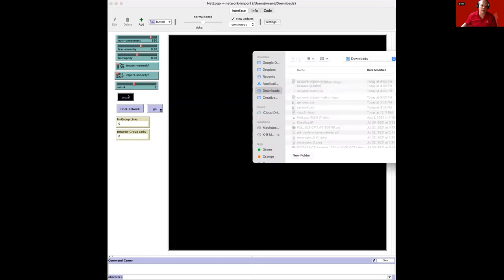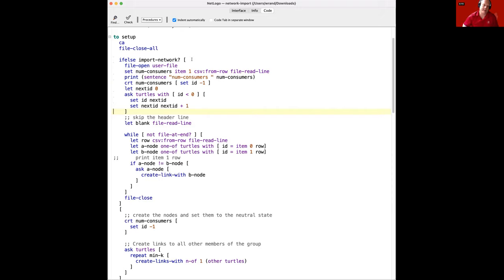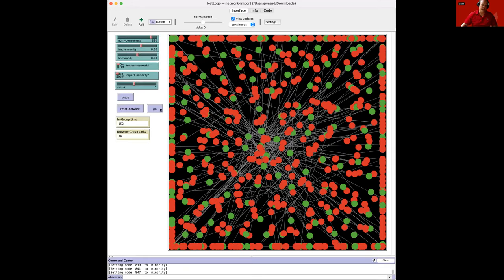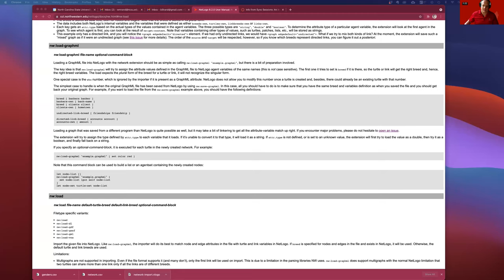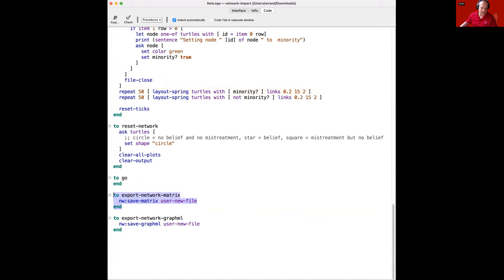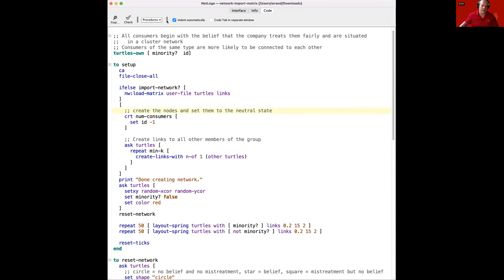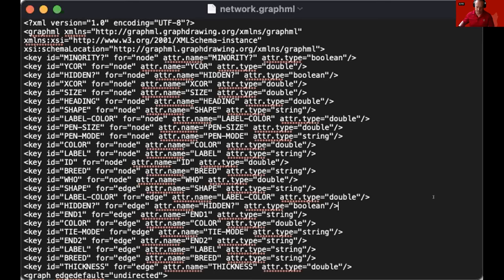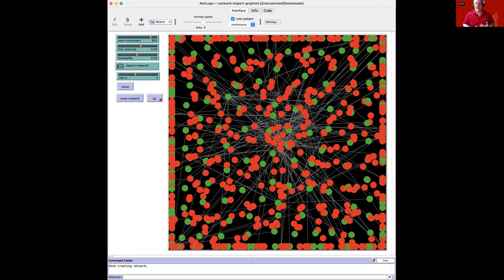Loading Empirical Networks in NetLogo